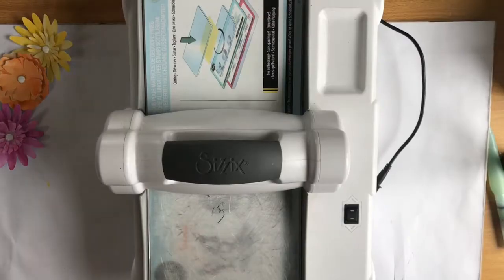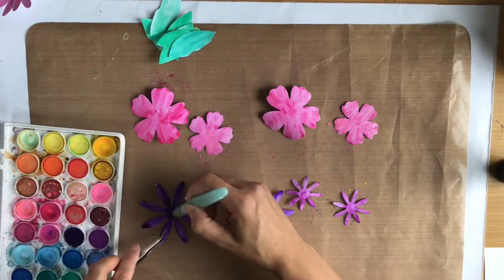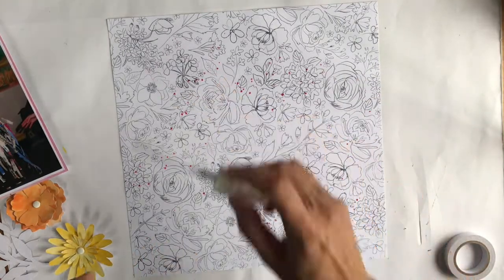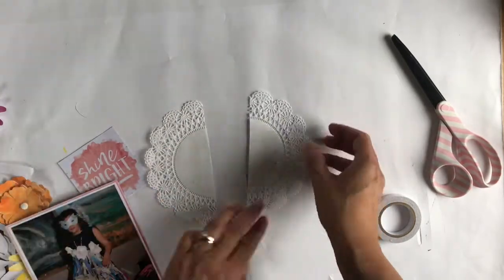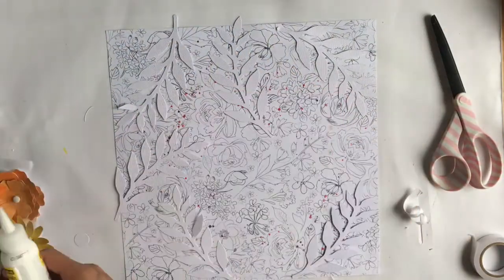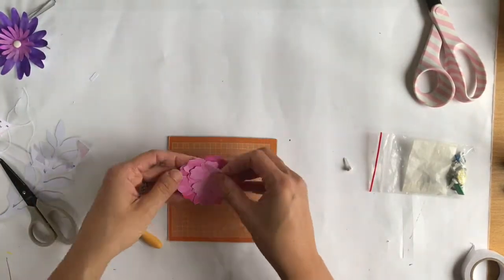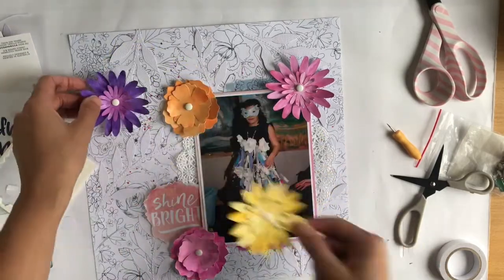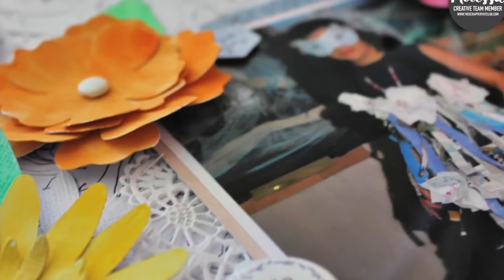"Shine Bright" - The Scrappery CT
A layout for The Scrappery Creative Team using the Skye Kit.